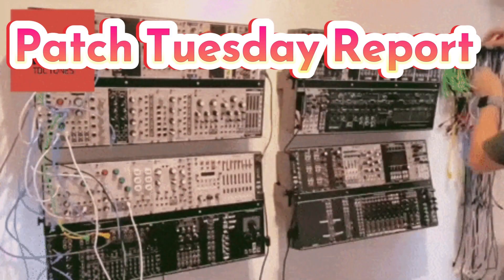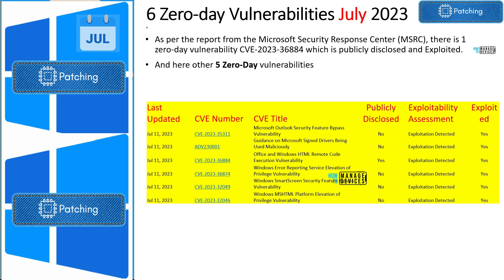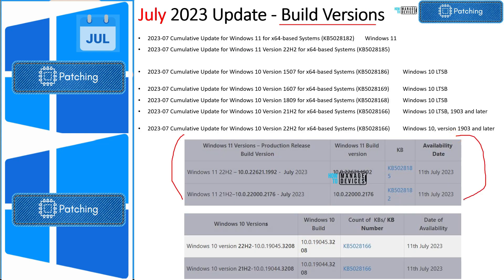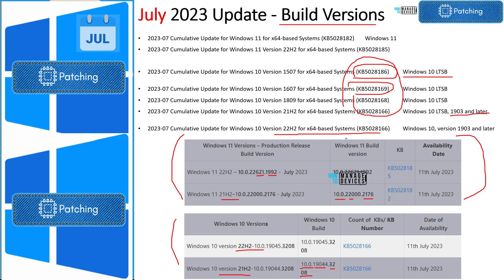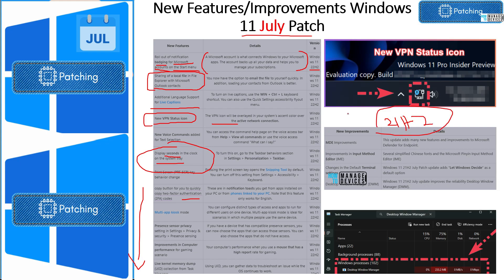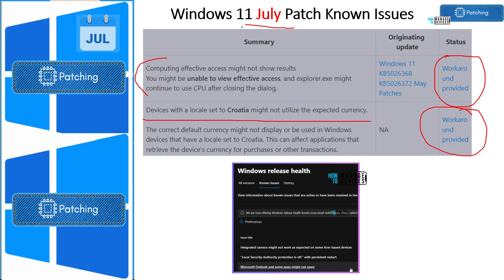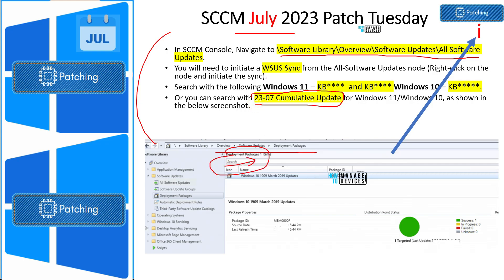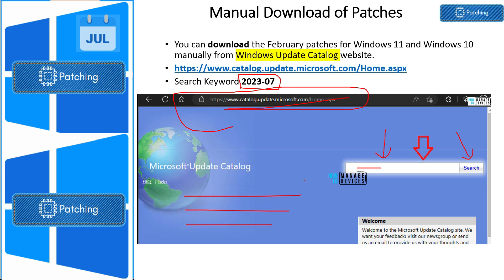Windows 11 KB5028182 KB5028185 Windows 10 KB5028166 July Patches | Zero-Day Vulnerabilities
July 2023 Patch Tuesday Report! Windows 11 KB5028182 and  KB5028185 | Windows 10 KB5028166 July Patches | Zero-Day Vulnerabilities

FIX Office and Windows HTML Remote Code Execution Zero Day Vulnerability CVE-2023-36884

Zero-day Vulnerabilities
Windows 10/11 Updates
Fixes/Known Issues
SCCM/Intune

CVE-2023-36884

As per the report from the Microsoft Security Response Center (MSRC), there is 1 zero-day vulnerability CVE-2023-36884 which is publicly disclosed and Exploited.
And here are five other 5 Zero-Day vulnerabilities

6 Zero-Day Vulnerabilities

July 2023 Update - Build Versions

2023-07 Cumulative Update for Windows 11 for x64-based Systems (KB5028182) Windows 11
2023-07 Cumulative Update for Windows 11 Version 22H2 for x64-based Systems (KB5028185)
2023-07 Cumulative Update for Windows 10 Version 1507 for x64-based Systems (KB5028186) Windows 10 LTSB
2023-07 Cumulative Update for Windows 10 Version 1607 for x64-based Systems (KB5028169) Windows 10 LTSB
2023-07 Cumulative Update for Windows 10 Version 1809 for x64-based Systems (KB5028168) Windows 10 LTSB
2023-07 Cumulative Update for Windows 10 Version 21H2 for x64-based Systems (KB5028166) Windows 10 LTSB, 1903 and later
2023-07 Cumulative Update for Windows 10 Version 22H2 for x64-based Systems (KB5028166) Windows 10, version 1903 and later

Manual Download of Windows 11 KB5028182 KB5028185 Windows 10 KB5028166

You can download the February patches for Windows 11 and Windows 10 manually from the Windows Update Catalog website.
Search Keyword 2023-07